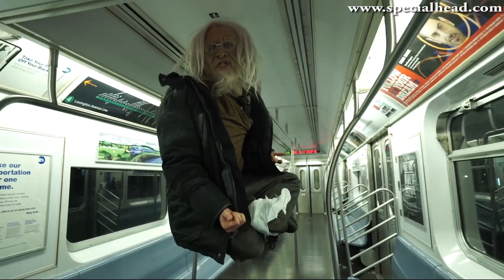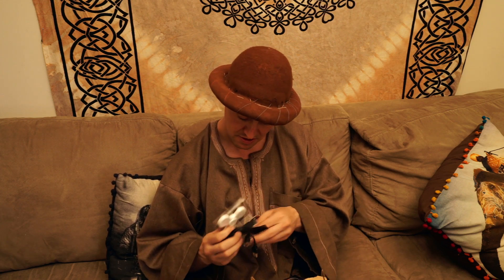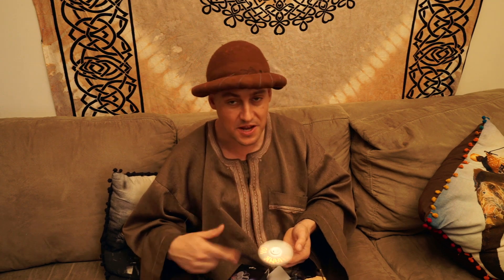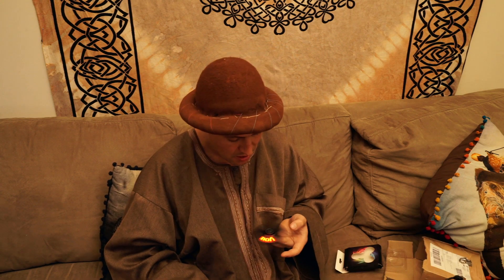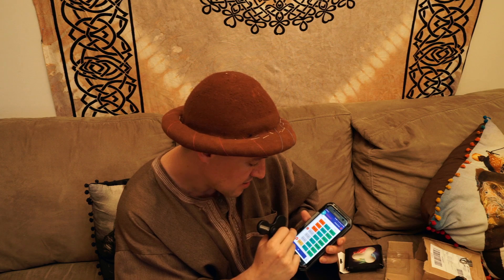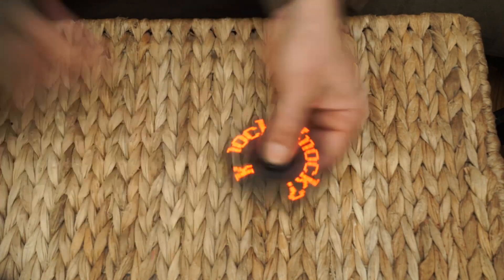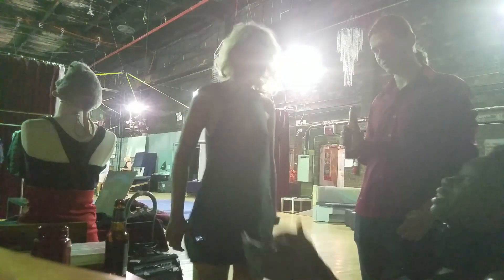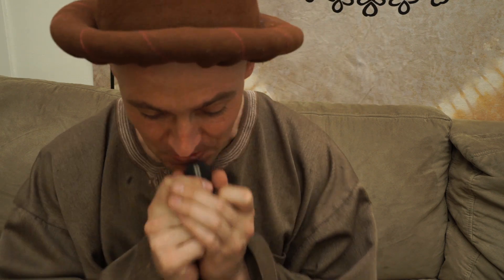LED Fidget Spinner Asks Girl Out , Tells Jokes, Proposes Marriage, and Levitates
to get your LED Fidget spinner! I made a Fidget Spinner Levitate. Normally I don't advocate buying more plastic stuff you don't need. Allot of companies are always sending me products to push profits. But I think this LED spinner is really cool. LED Fidget Spinner to make a video about. I thought it would be funny to ask a girl out with it because I know some kids think a fidget spinner will get them a girl friend LOL. Yeah right they're already not cool anymore.

 Special Head Levitation
He is  best known for his appearances on America’s Got Talent in 2013 /2014 and subsequent viral videos of his Levitation acts. His America's Got talent performances were viewed by more than 40 million people on YouTube alone!

"The popularity amongst Children across America following my viral appearances really inspired me, That I've been given an opportunity to be a good roll model for kids. Thats a great reason to wake up in morning" -Wolverton
"My artistic Vision is greatly influenced by my upbringing in the Native American Peyote Way Church and the Baha'i Faith. I realized that  1,000 years ago all art, performance, music, and dance was done through spiritual inspiration. The original performances were ritual and Ceremony. It wasn't until the Renaissance  that making a living through art became more widespread. Through my performances I intend to bring us back to an age of mysticism. Reminding people that performance is a ritual and that magic can be spiritual.

The Special Head show goes beyond a traditional magic show. Not only does Wolverton perform Music while simultaneously performing magic illusions, Wolverton also incorporates thought provoking theatrics into his many acts. Danny uses illusions to cause the viewer to question "what it means to be human." His show is flexible and can be adapted to entertain many different age groups.

Wolverton first began his entertainment career street performing as a human statue. And Danny continues to use the chaotic stage that is the street in his internet TV series. In the "Special Head Show " Wolverton acts as a host to a travel show adventures, and hidden camera practical Jokes on the street in different places around America.
Wolverton's performances have been featured in many well known shows including America's Got Talent, Beacher's Mad House MGM Las Vegas, The CD release parties's of Miley Cyrus, and Paris Hilton, Good Day New York, The documentary “Spark: A Burning Man Story" Tengo Talento Mucho Talento, Das Super Talent, and The Matthew Silver Show.
Press:
“I can’t say enough about Special Head and his levitation act. Not only was his illusion incredible, but it was like looking in the mirror. And I realized walking away from last night’s show that I, too, have a special head!” — Howie Mandel, Parade

Special Head Has a Surprising Talent. What I love about the show it's fun for the whole family. for the first time in the show's history last night Howard put the x up as in go home, and then took it down. I though that was fantastic, the Floating Man!"
- Wendy Williams, "The Wendy Williams Show" 6/5/13

I made a big mistake and I failed at Levitation. I went to Wilmington North Carolina to perform at the Port City Ribfest. It seem like a good idea when someone suggested I perform in the wrestling ring with pro wrestlers fighting me. As you can see it turned out to be a very bad idea. The most important thing is for you to be able to prize your shortcomings as funny humorous learning lessons. But I was redeemed because my uncle also lives in Wilmington North Carolina took me for a flying lesson and his airplane.
I want you to question reality so I'll let you figure out for yourself how this is done. Weather you boast conclusion is a test of humility.
Special Head Floats Danny Wolverton Wolverton
Special Head Special Head Special Head Special Head Special Head Special Head